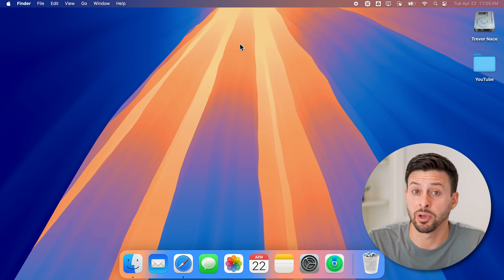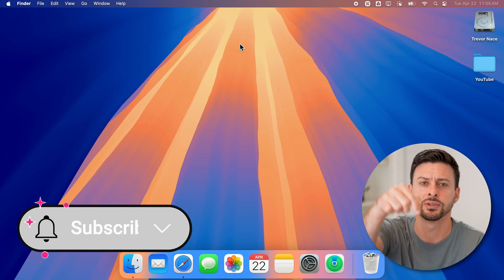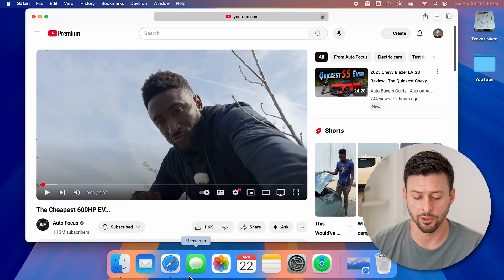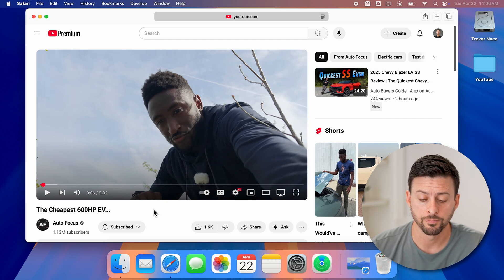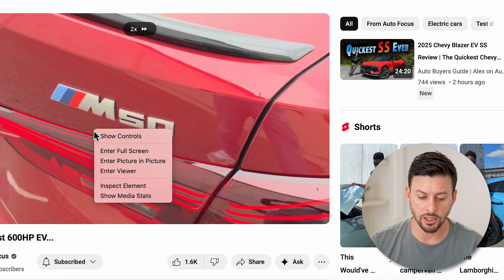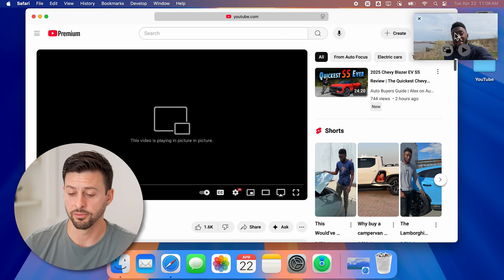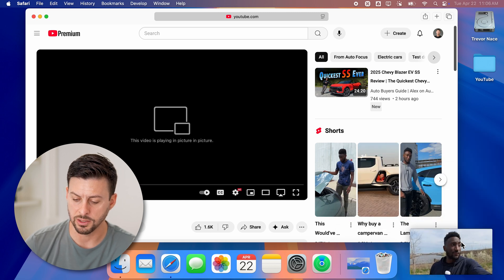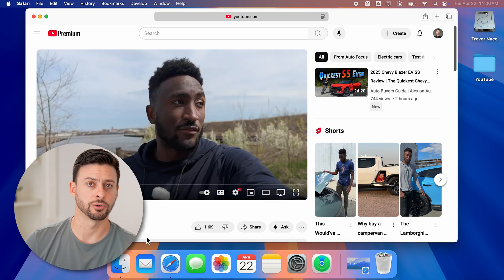How To Enter Picture In Picture Mode On Mac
Here's how to enter Picture in Picture mode to watch videos on YouTube or anywhere else on your Mac.